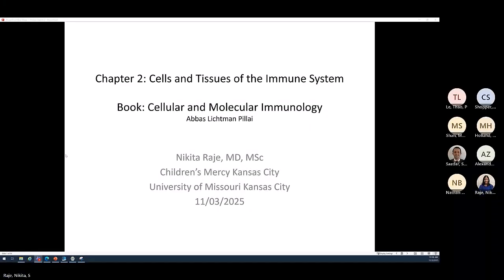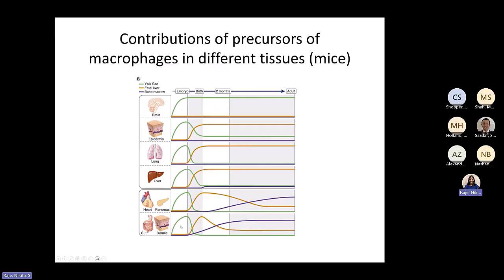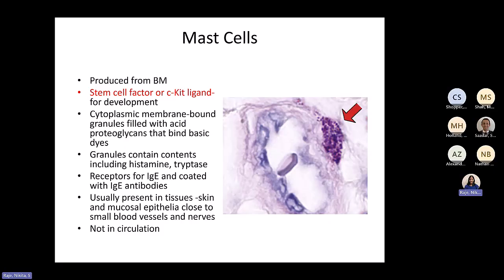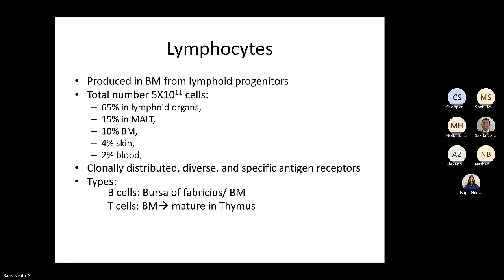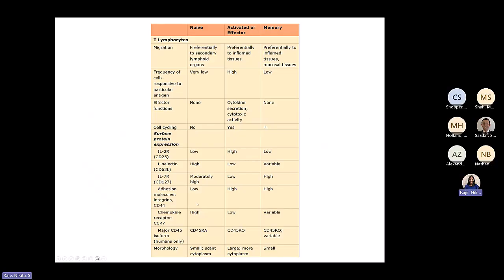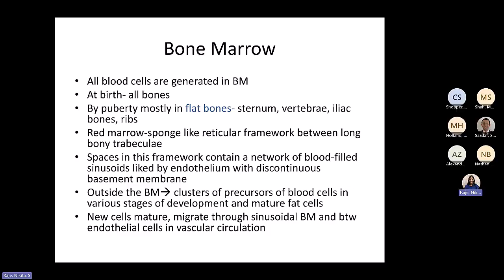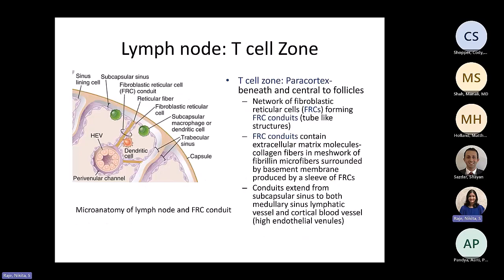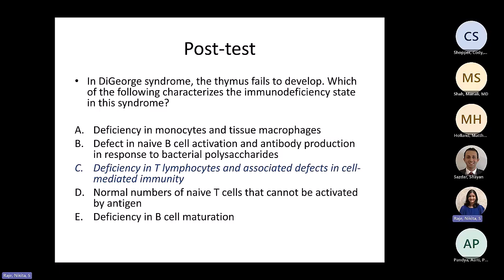Chapter 2 (Raje)